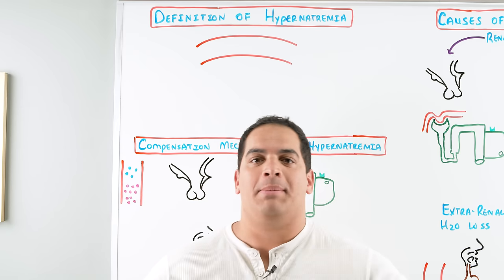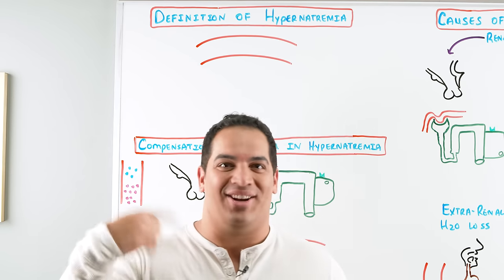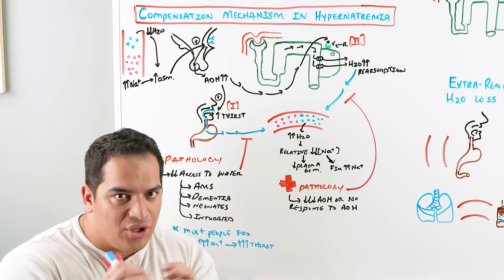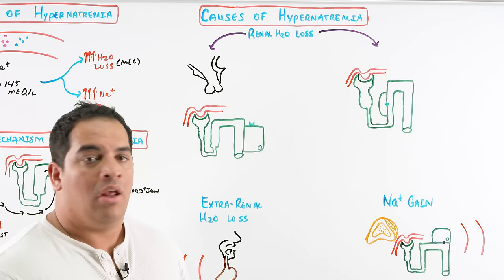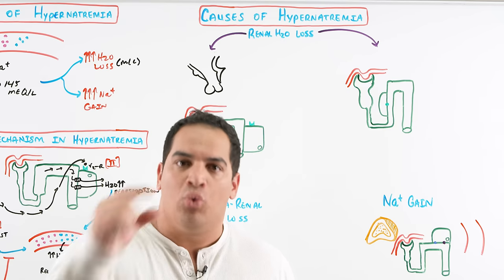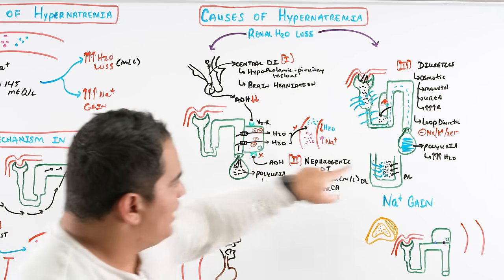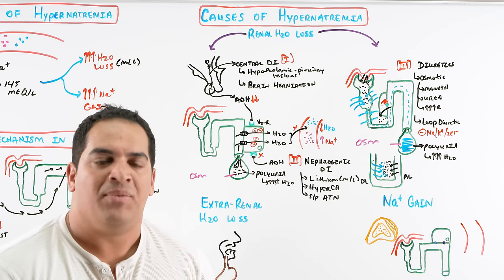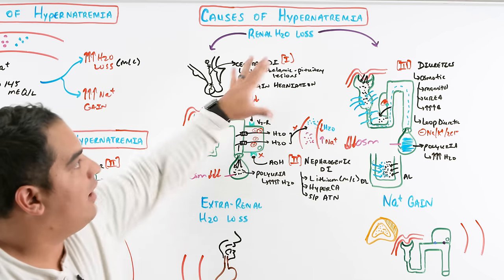Hypernatremia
Ninja Nerds!
In this lecture Professor Zach Murphy will be presenting on Hypernatremia. We hope you enjoy this lecture and be sure to support us below!

Table of Contents:
0:00 Lab
0:07 Hypernatremia Introduction
0:43 Definition of Hypernatremia
4:29 Compensation Mechanism in Hypernatremia
14:07 Causes of Hypernatremia
39:37 Consequences of Hypernatremia
44:48 Diagnostic Approach to Hypernatremia
59:33 Treatment of Hypernatremia
1:14:13 Comment, Like, SUBSCRIBE!